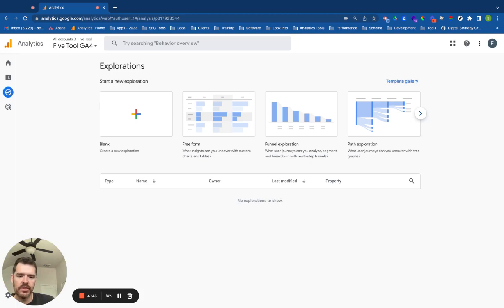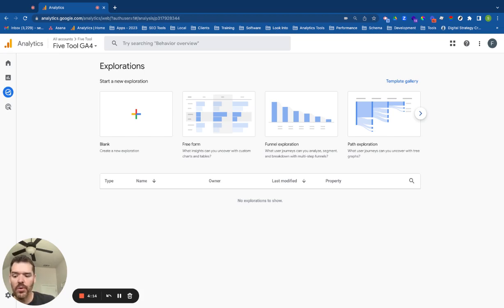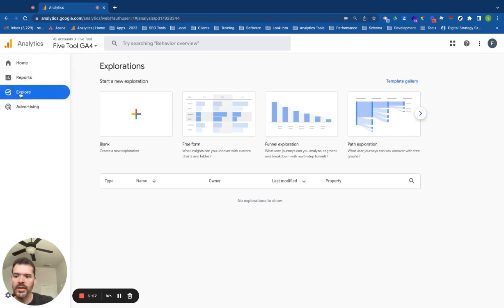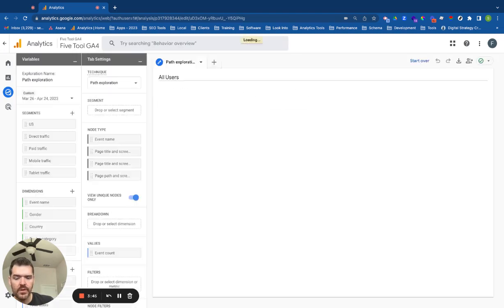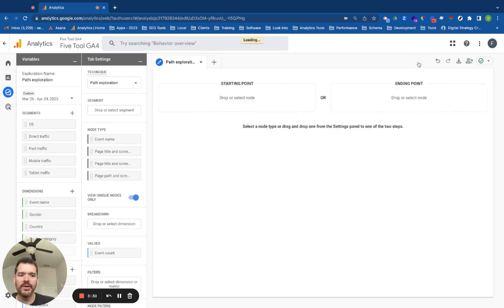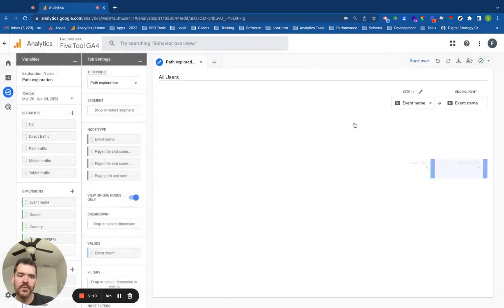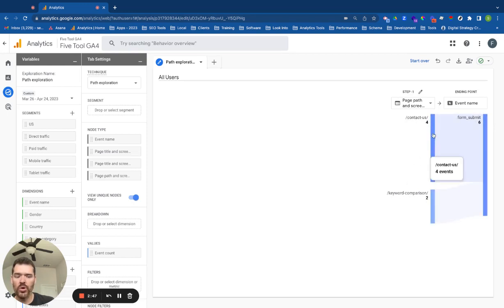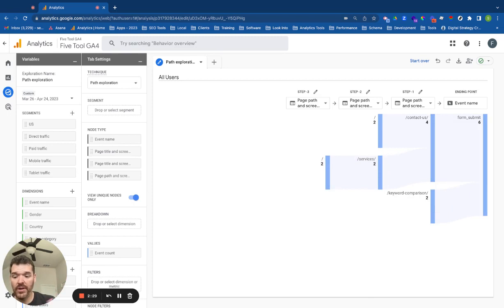Reverse Path Exploration in Google Analytics 4 - Expert GA4 Tips - Five Tool Agency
Reverse path exploration in GA4 is really useful to easily create a full pathway report that allows you to see how a user is moving along your website and converting. See how you can set up a reverse path exploration in less than 3 minutes.